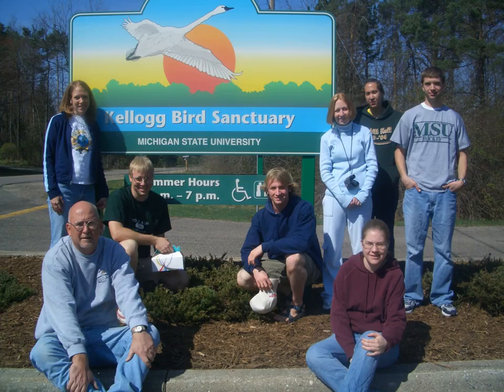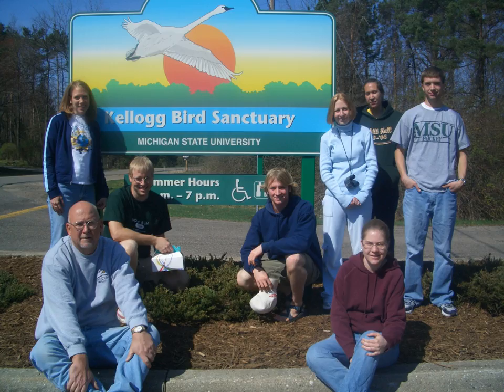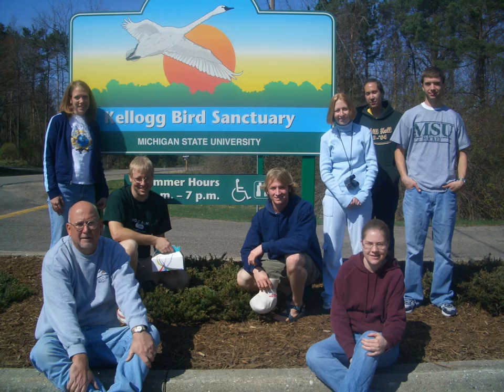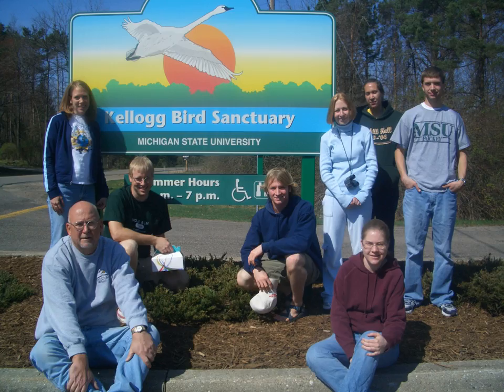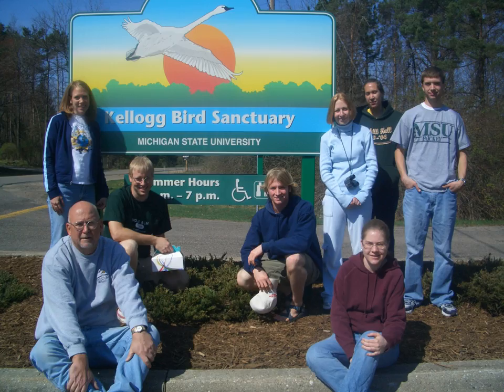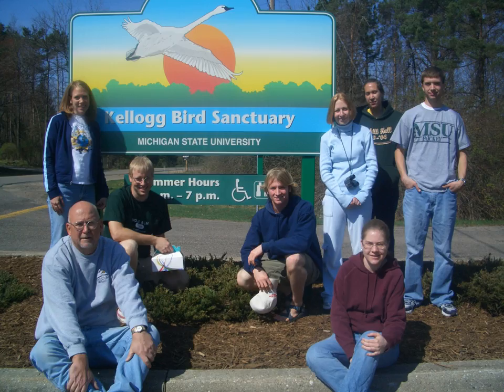Kellogg Biological Station | Wikipedia audio article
00:00:59 1 W.K. Kellogg Manor House
00:03:07 2 Kellogg Bird Sanctuary
00:04:16 3 Kellogg Experimental Forest
00:05:12 4 Gull Lake Library

- Socrates

SUMMARY
Kellogg Biological Station (KBS), Michigan State University's largest off-campus education complex, is located in Ross Township south of Hickory Corners, Michigan (about 65 miles (105 km) from the main campus). Many of the facilities there were originally built by Will Keith Kellogg of Kellogg's cereal, after whom the station is named. KBS includes nearly 16.5 square kilometres of land and, together with nearby state lands and preserves, allows for large-scale studies by biologists. The National Science Foundation has a Long-Term Ecological Research site at KBS.
KBS offers classes to undergraduate and graduate students in biology-related fields, including the Enhancing Linkages between Mathematics and Ecology (ELME) program, which consists of three weeks of mathematics and four weeks of field work.